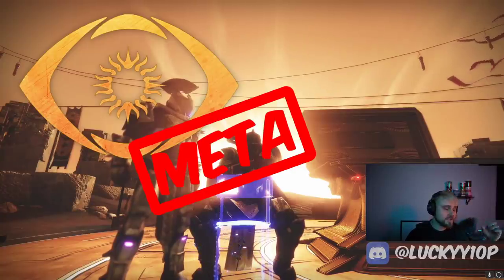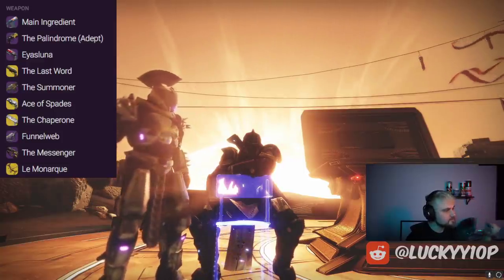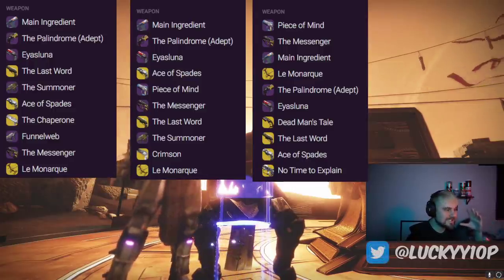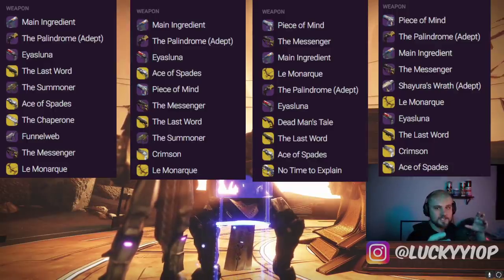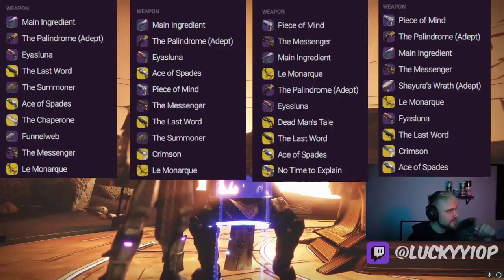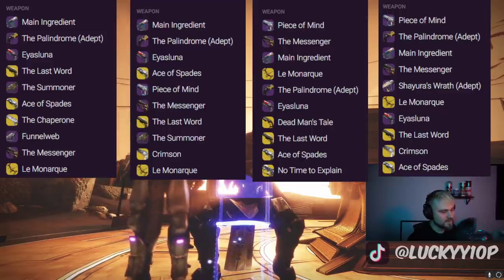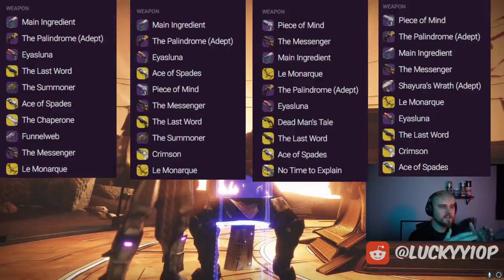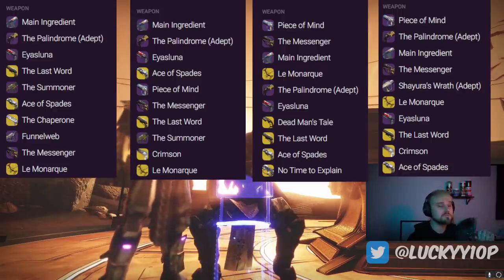RIP HAND CANNON META! TRIALS META REPORT!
Credit: Destiny Trials Report